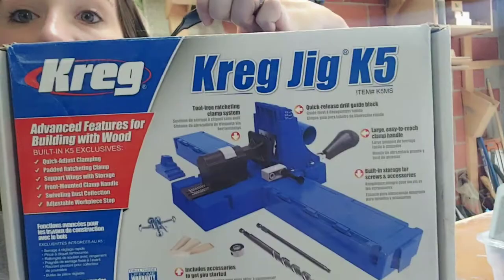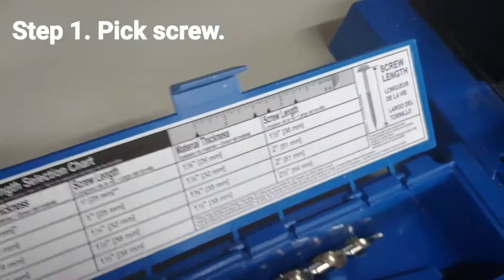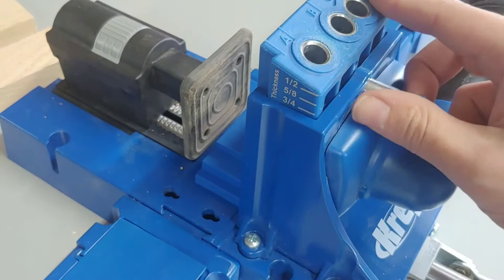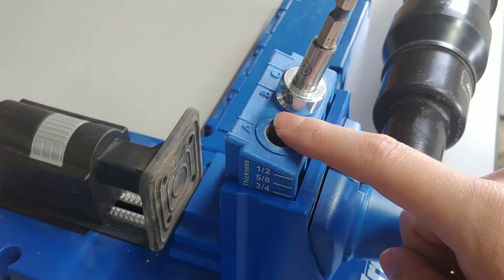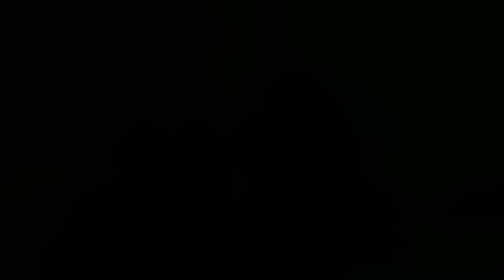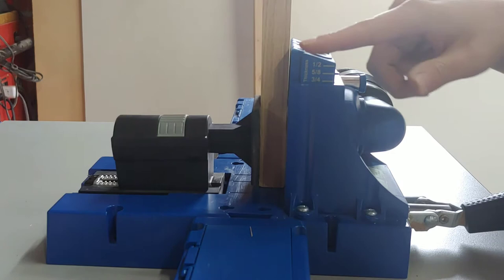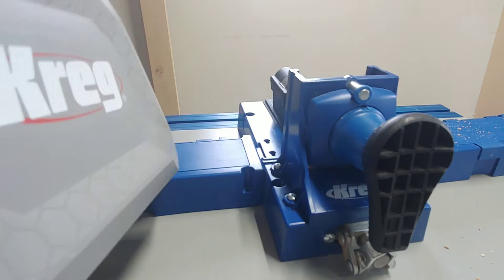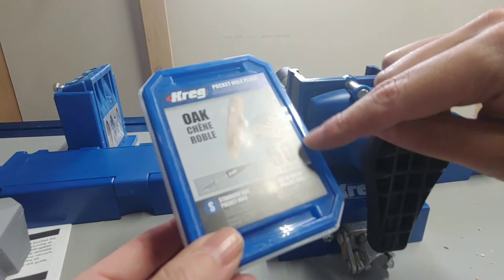Kreg K5 Pocket Hole Jig Master System - How To Set Up & Use Your Pocket Hole Jig (For Beginners!)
Did you just take your Kreg K5 Pocket Hole Jig Master System out of the box? In this video, you'll learn how to set up & use your Kreg Pocket Hole Jig. This step by step guide is perfect for beginners! Also learn more about the budget friendly Kreg Jig 320 jig.

Learn more about the pocket hole jig & how to use it

- Kreg K5 Pocket Hole Jig Master System w/ screw kit
- Kreg K5 Pocket Hole Jig Master System without screws
- Easy-Set Drill Bit
- Kreg Pocket Hole Jig 320
- Project Kit Pocket Hole Screws (in 5 sizes)
- Kreg Clamp Table
- Kreg Stand (for clamp table or router)
- Kreg 90 degree corner clamp
- Kreg Right Angle Clamp

Video Summary:
0:00 Introl
0:40 Tool Overview
1:48 Determining Screw Size
2:14 The Kreg Project Kit
3:35 Setting up the K5 Jig
4:12 Adjust Stop Collar on Drill Bit
6:50 Clamp the Wood to K5
8:10 Drill Pocket Holes
9:14 Secure Pockets Holes with Screws
10:58 Other Kreg Features
13:31 Outro